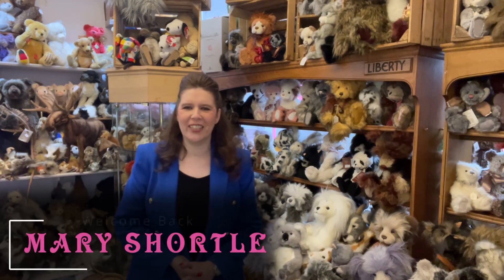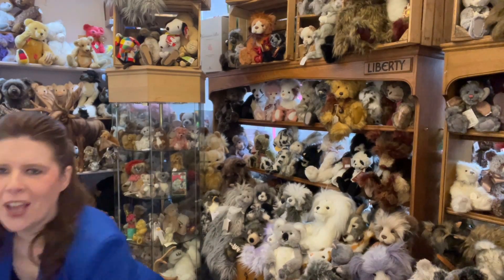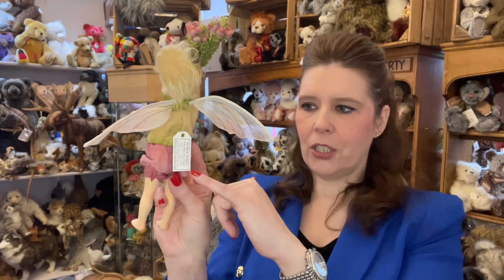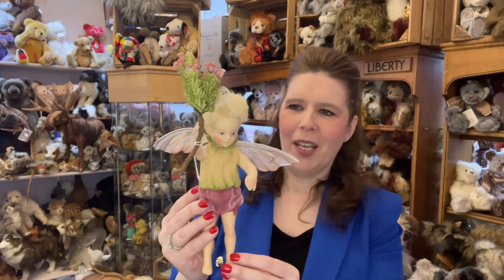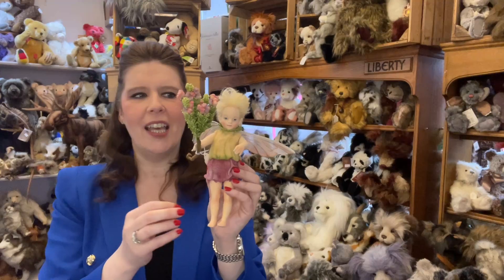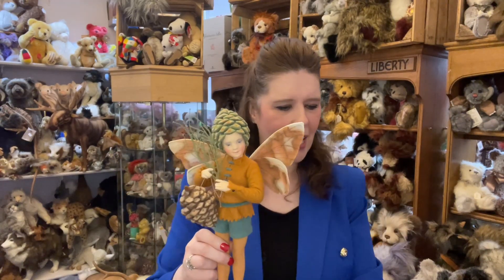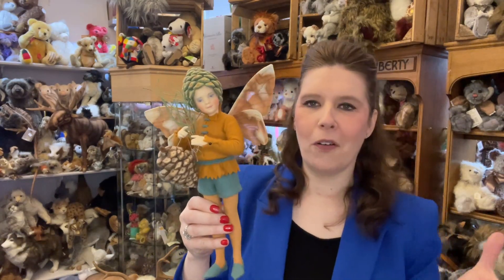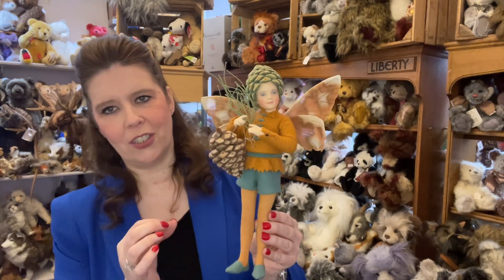Surprise Huge R John Wright Haul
Wishing you all a Merry Christmas and a Happy New Year!
In this video, we have some amazing new highlights to show you that we have received this week from R John Wright. Timestamps have been provided along with links to each of the products in this video.

TIMESTAMPS

0:00​ - Intro
1:54 - Heather Fairy
4:43 - Pine Fairy
8:23 - Peter Rabbit
11:07 - Jemima and Ducklings

Mary Shortle
9-11 Lord Mayor's Walk,
York,
YO31 7HB